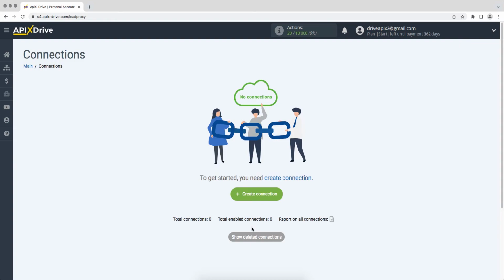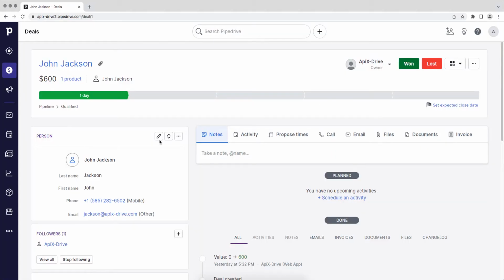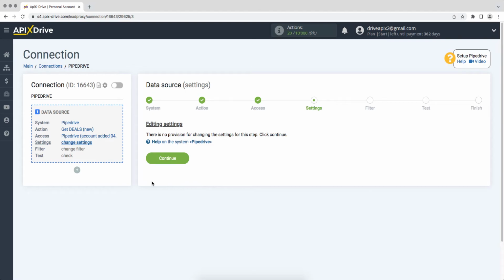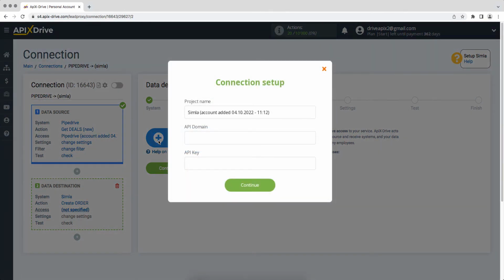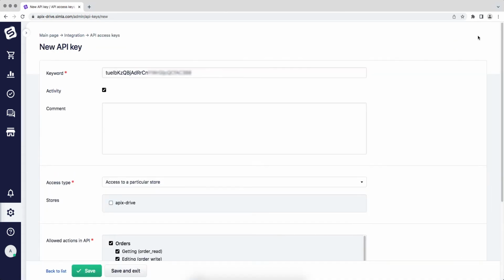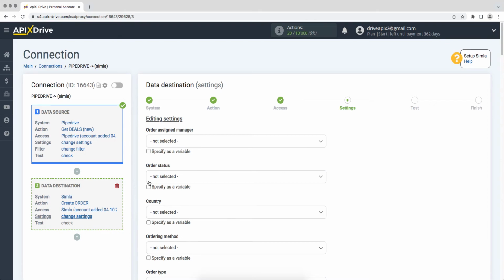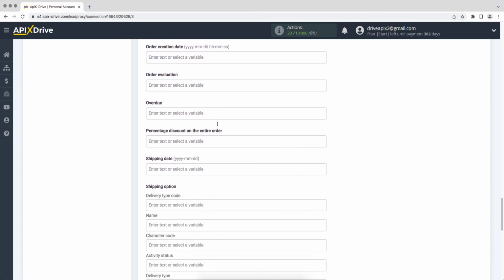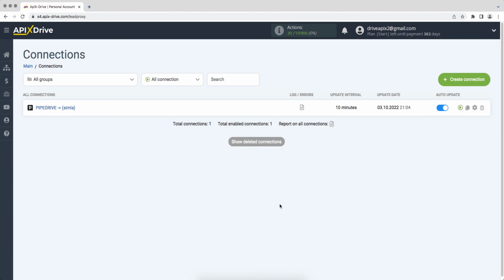Pipedrive and Simla Integration | How to Get Deal new from Pipedrive to Simla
How to Get Deal new from Pipedrive to Simla? Integrate Pipedrive and Simla whith ApiX-Drive

In this video tutorial, we will learn:
✓ How to connect Pipedrive and Simla
✓ How to Create Order from Pipedrive to Simla

【Video Navigation】
0:00 - Introduction
0:33 - Setting up Pipedrive as a Data Source
2:29 - Setting up Simla as a Data Receiver
6:37 - Setting up auto-update

➤  Steps to connect Pipedrive and Simla
1. Link your Pipedrive and Simla account with ApiX-Drive
2. Select Pipedrive as your data source App and 'Get Deal new' as your action
3. Select Simla as your data receiver App and 'Create Order' as your action
4. Map Pipedrive fields to relevant fields in Simla
5. Turn your integration on auto update.